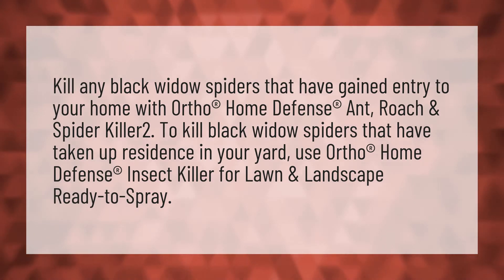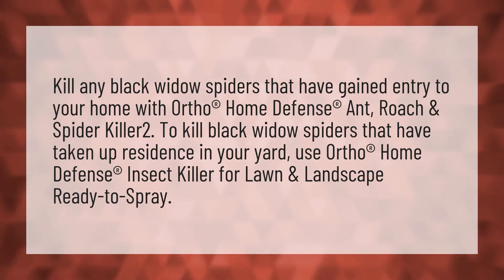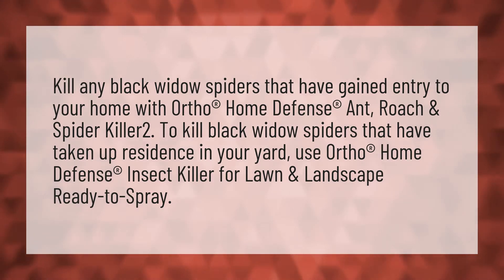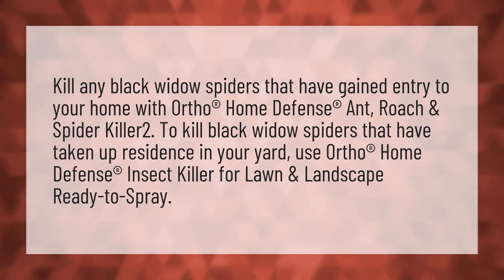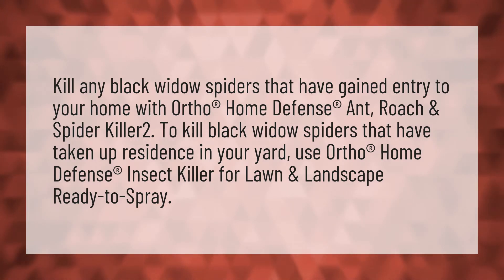Who Kills Black Widow?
Black Widow Death • Who Kills Black Widow?